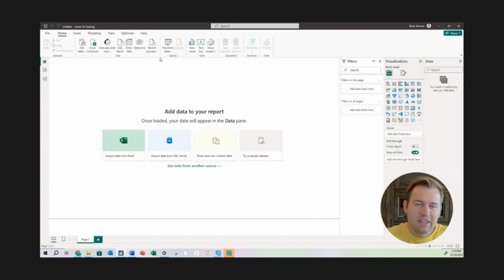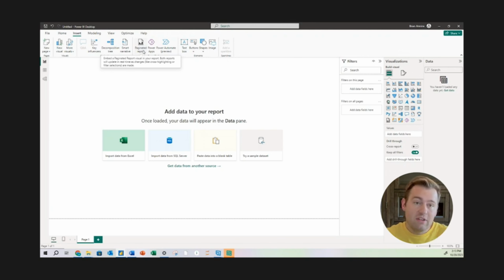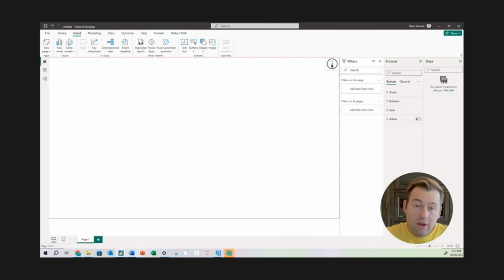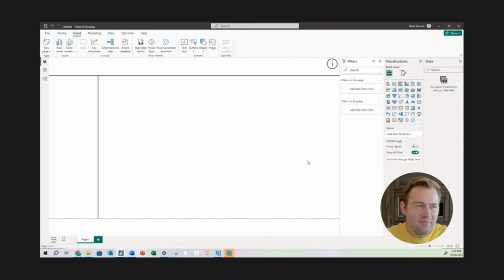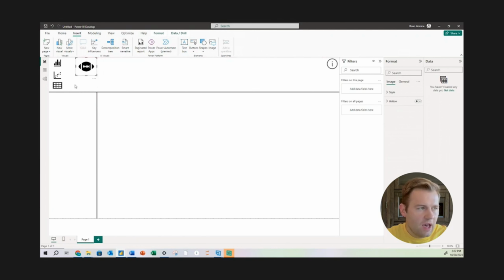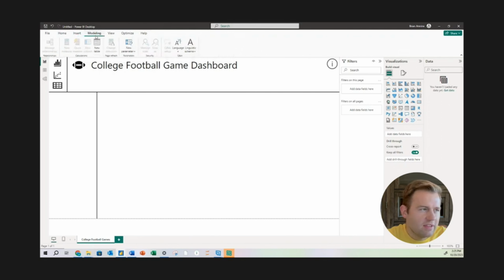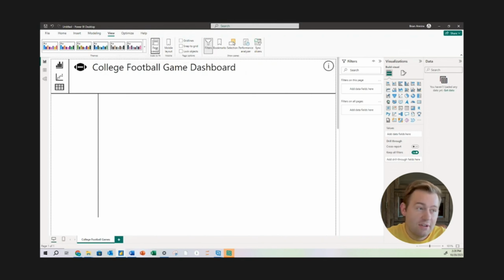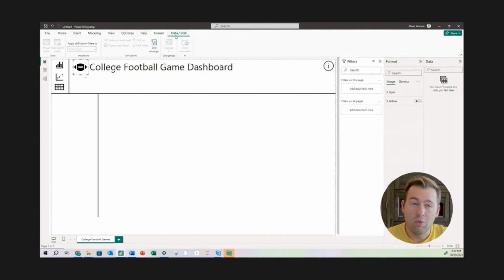Power BI Ribbon Overview: Home, Insert, Modeling & More + Adding Shapes & Icons to Your Dashboard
In part 4 of our Power BI College Football Dashboard series, discover the full potential of the Power BI ribbon in this detailed tutorial! We'll take you through each tab of the Power BI ribbon, including Home, Insert, Modeling, View, Optimize, Help, and Format tabs. Learn how to enhance your college football Power BI dashboard by inserting shapes like lines and adding icons for a professional touch. This video is perfect for beginners and Power BI enthusiasts looking to master the ribbon and improve their dashboard design skills.

🎓 What you'll learn:

- Detailed overview of the Power BI ribbon tabs: Home, Insert, Modeling, View, Optimize, Help, Format
- How to insert shapes into your Power BI dashboard
- How to add icons to your Power BI dashboard

🔗 Link to the Definitive Guide to Data Analytics - Session 3 (Introduction to Power BI) page where you can download the files used

CHAPTERS:
0:00 Overview of the Power BI ribbon